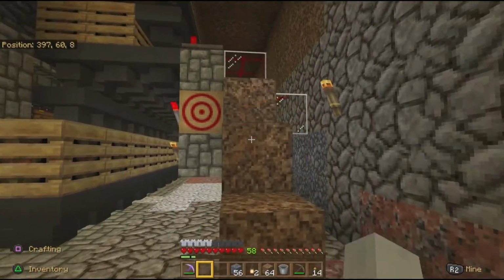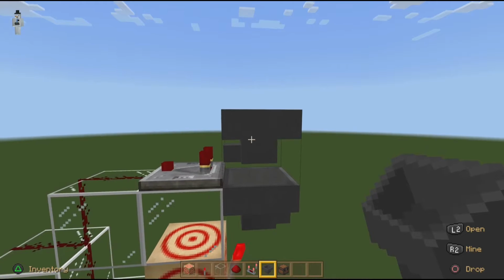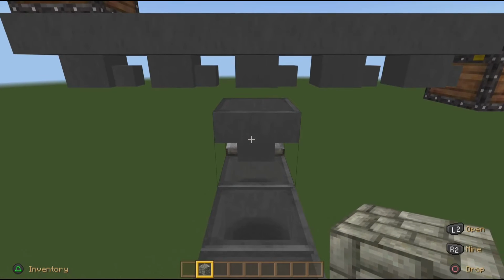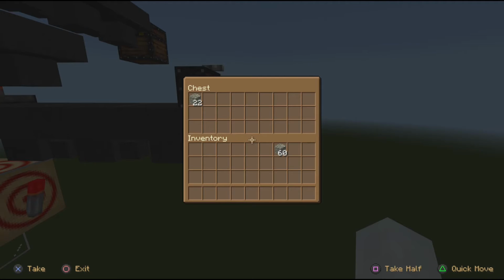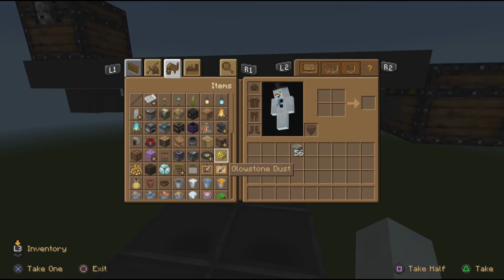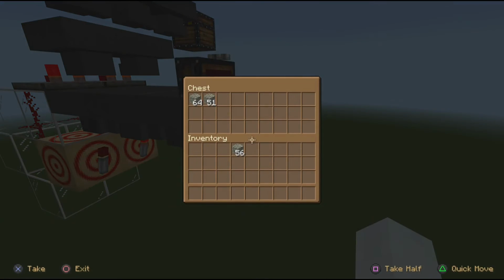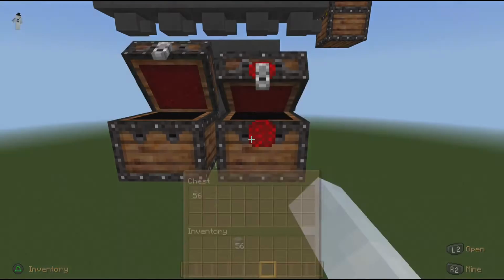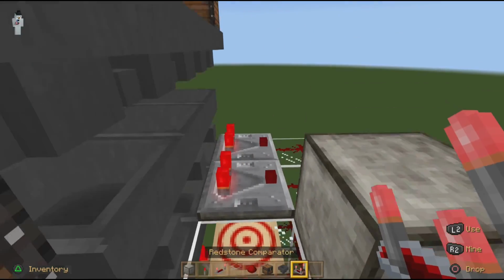Auto Sorter for Minecraft Bedrock (Short Version)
This video shows how to build a simple sorter that works well in Minecraft Bedrock. It avoids use of a repeater, which is known to cause timing issues with hoppers.